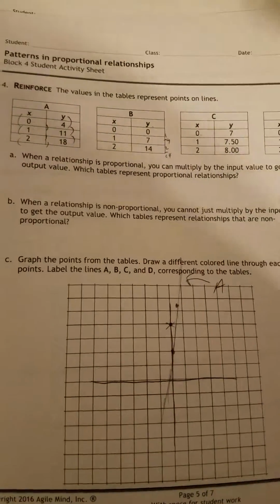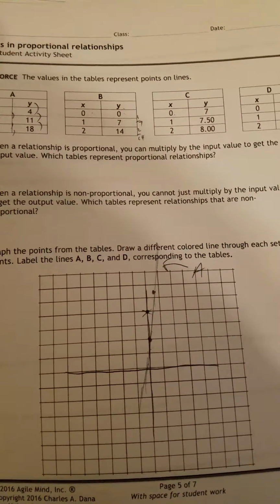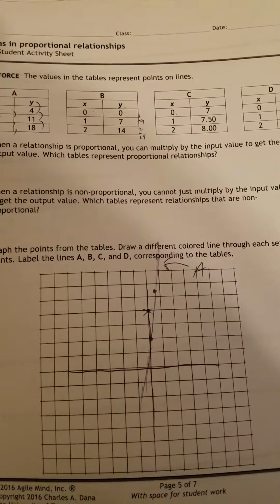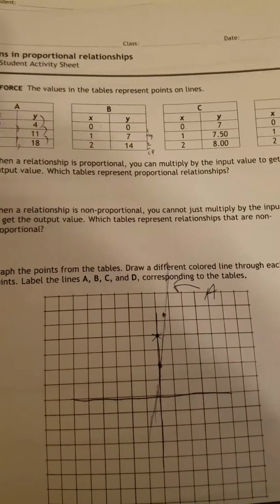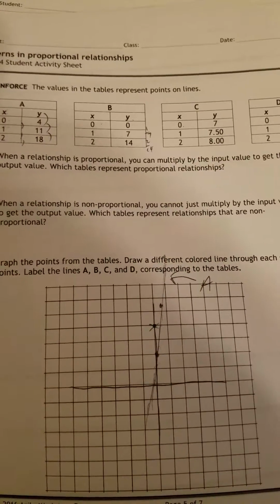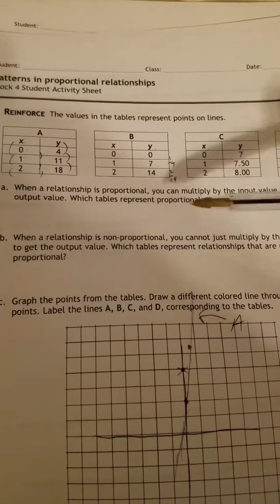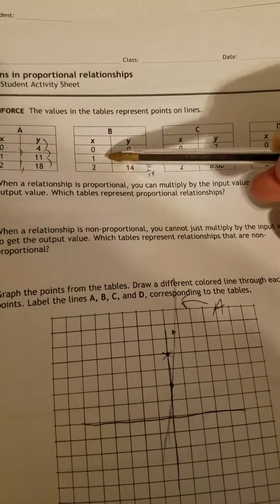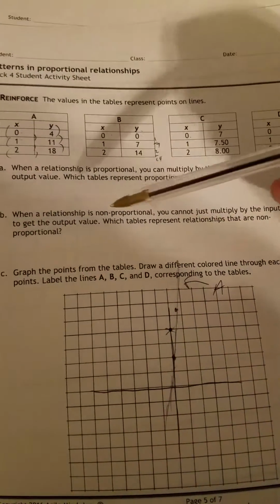Homework Help Block 4 (part 2)